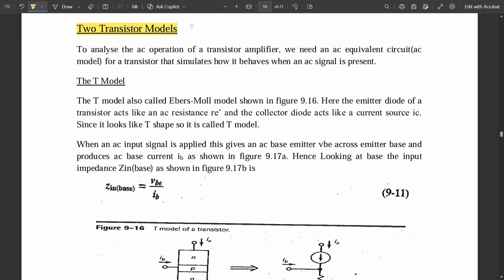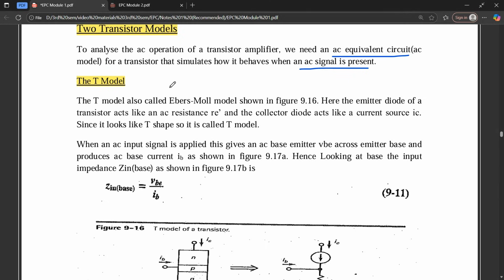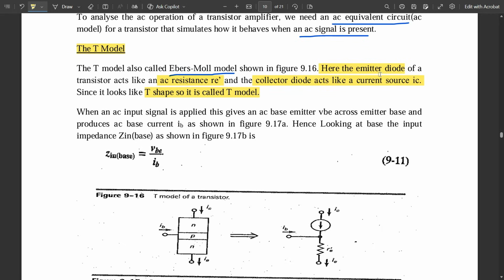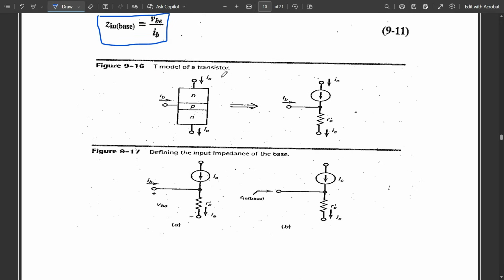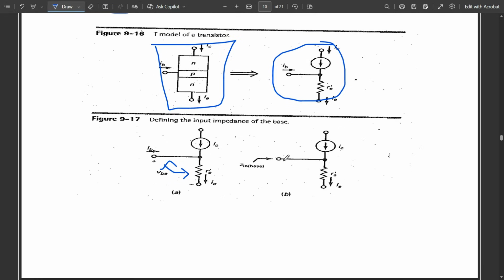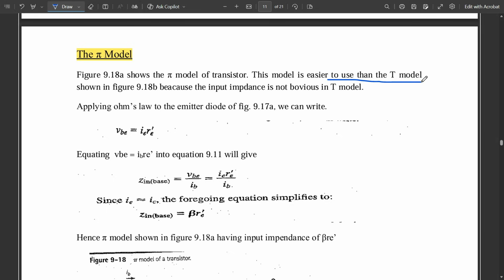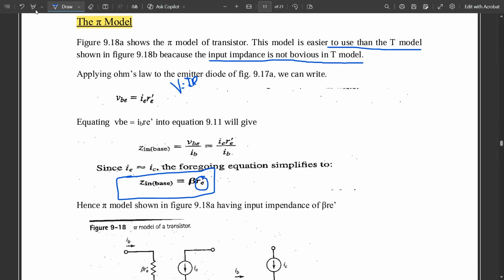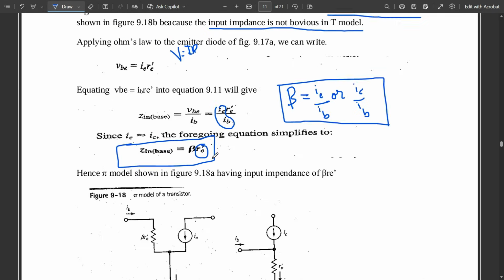7 Transistor Models Pi & T Model Explained | EPC Module 1 ECE 3rd Sem Latest Scheme VTU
3rd Sem:
DSDV:

Time Stamps:
0:00 Intro
0:39 Two Transistor Models (T-model & Pi-model)
1:14 AC Equivalent Circuit/AC Model
2:15 T-Model Explained
6:25 Pi-Model Explained
10:08 Summary